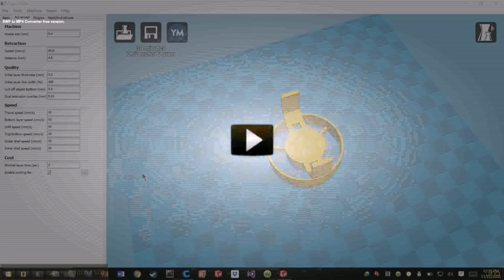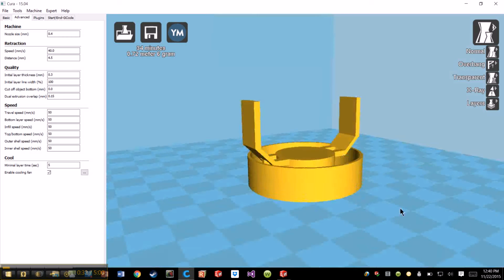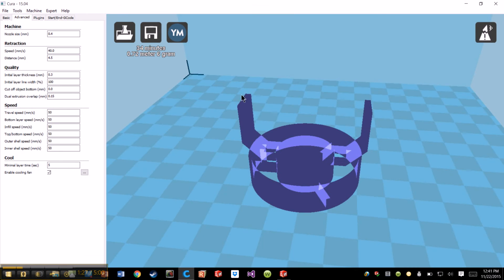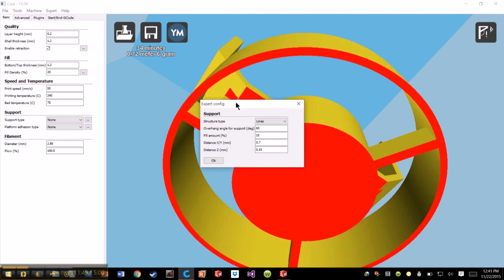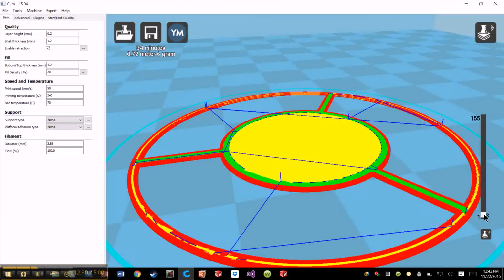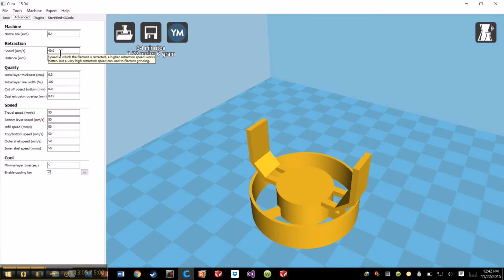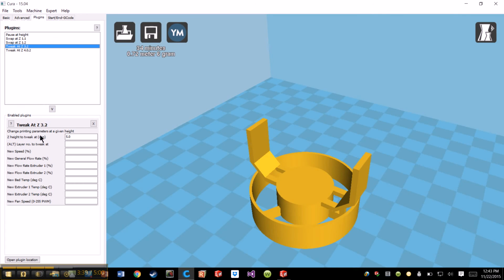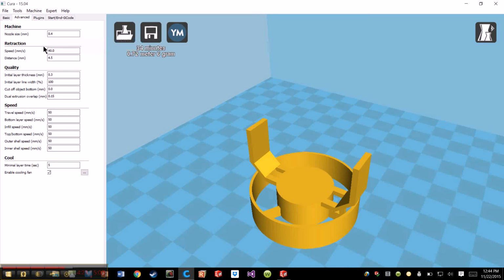Using Cura Pt. 2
How to use more advanced settings on cura